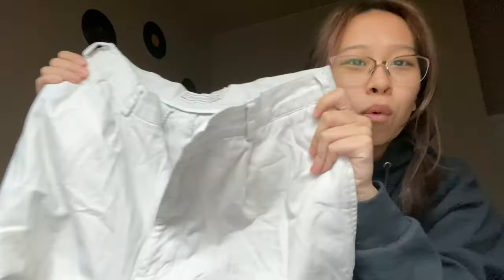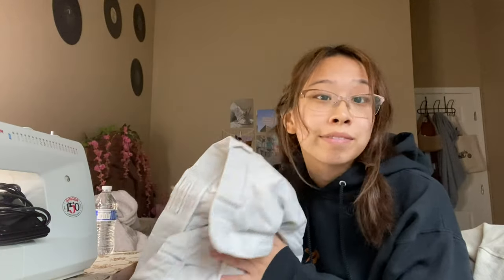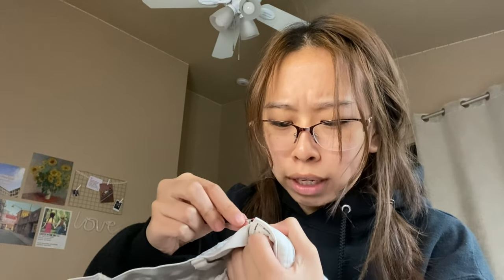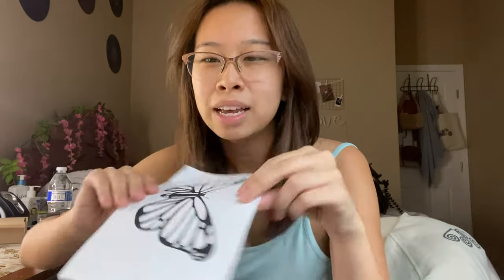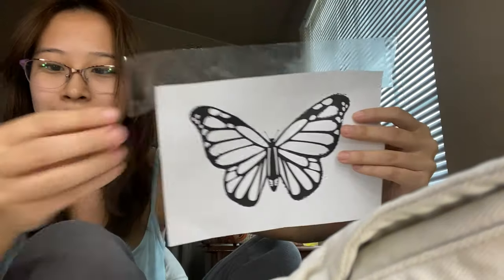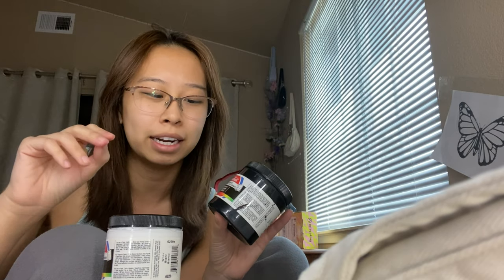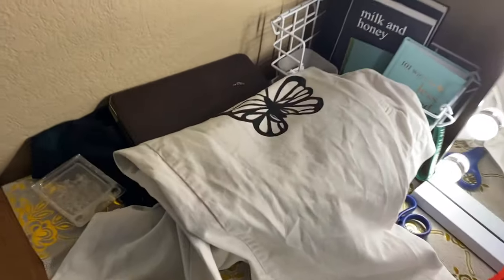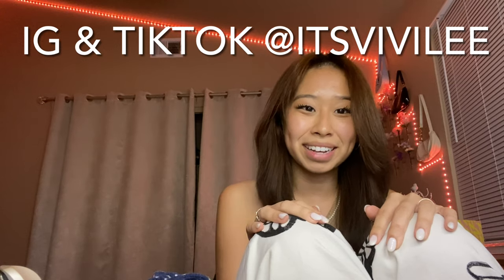Thrift Flipping *White Jeans Edition*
Recently I've been obsessed with thrifting and I ended up buying these pairs of jeans from my local thrift store. I decided I wanted to revamp them and make them statement jeans so that's what I did!

✰ FAQ ✰
ethnicity? → Hmong

“Jesus replied, 'you do not see what I’m doing now, but later you will understand.’” John 13:7

Woah... you made it all the way down here ily :)